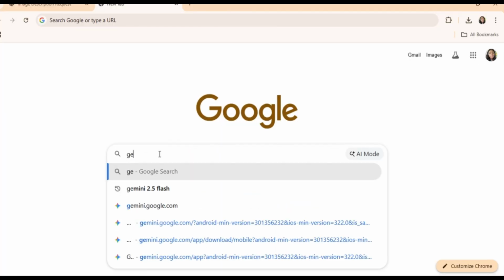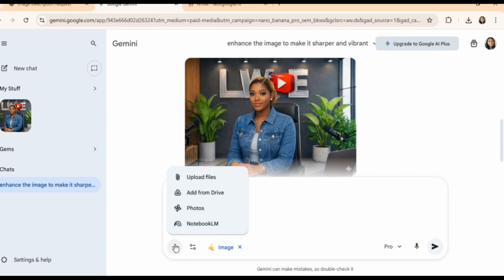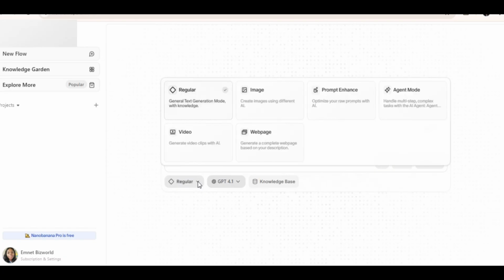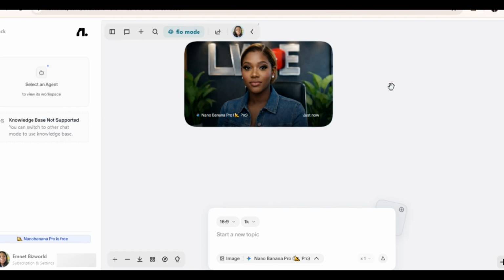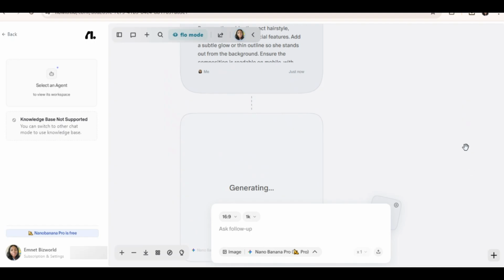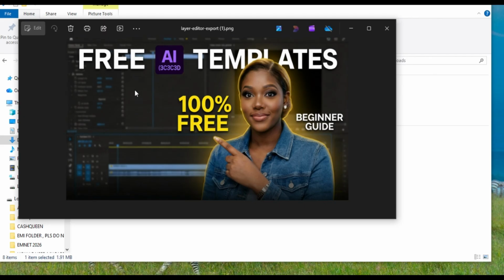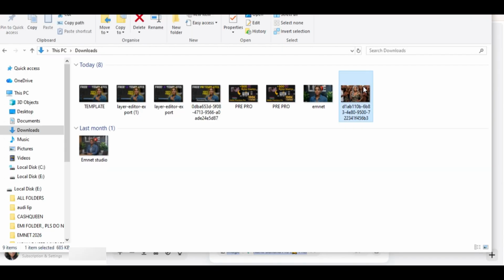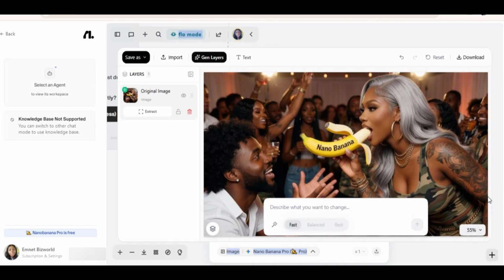How to Use Nano Banana Pro (Free Plan Guide – 2026 Tutorial)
Looking for a way to create high-quality AI images for your content? In this tutorial, you’ll learn how to use Nano Banana Pro through available platforms in 2026, including methods that can help reduce or avoid visible watermarks depending on usage limits.

This step-by-step guide shows you how to create professional visuals for YouTube thumbnails, social media graphics, and video content.

In this video, you’ll learn:
✅ How to generate AI images using Gemini Flash 2.5
✅ How to use Flowith for image generation (features vary by plan)
✅ YouTube thumbnail design techniques
✅ Image enhancement and background replacement
✅ Creative styling for different types of content

Perfect for:

YouTube creators
Social media managers
Content creators building visual assets
Anyone exploring AI image tools

How to access Flowith:

Visit flowith.io
Sign up with your Google account

Note: Credits and features depend on eligibility, region, and current platform offers.

No technical experience needed. Follow along and start creating with accessible AI tools.

Pro Tip: Use “Standard Quality” for consistent results and include reference images to improve output accuracy.